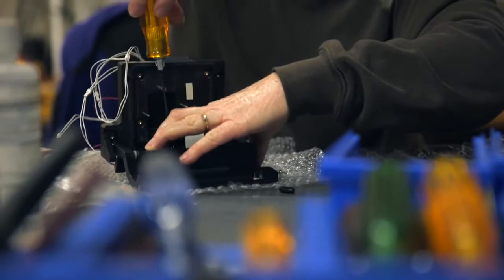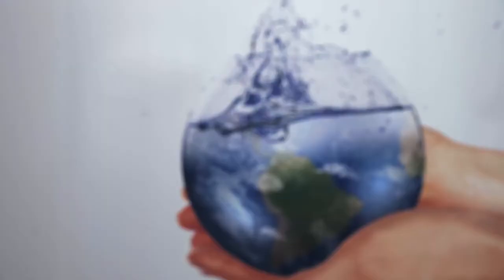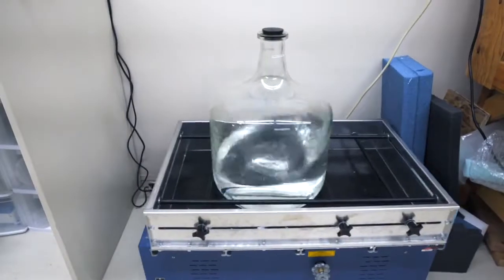Innovation Guelph Client Feature: MANTECH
Innovation Guelph features MANTECH, with CEO Robert Menegotto discussing MANTECH's automated water and soil analysis systems, as well as the proprietary PeCOD COD technology.